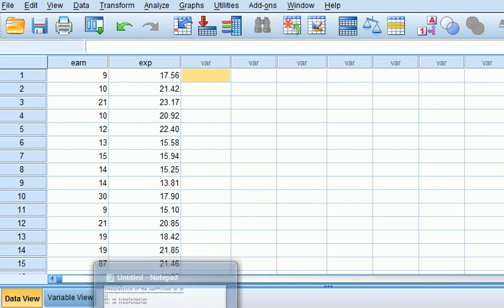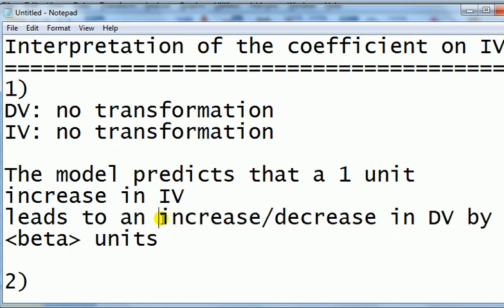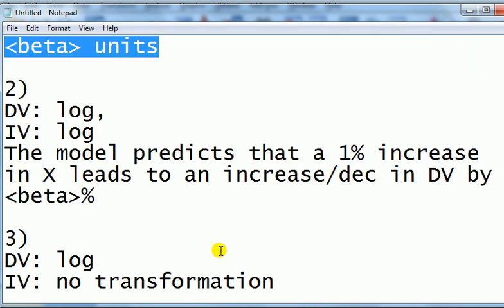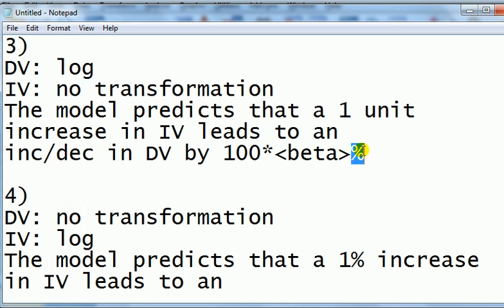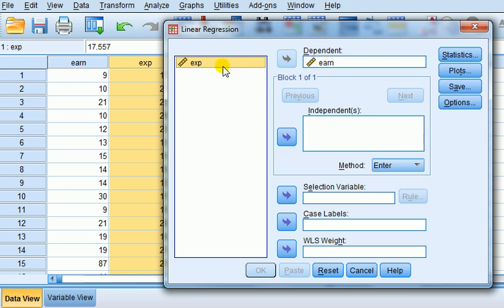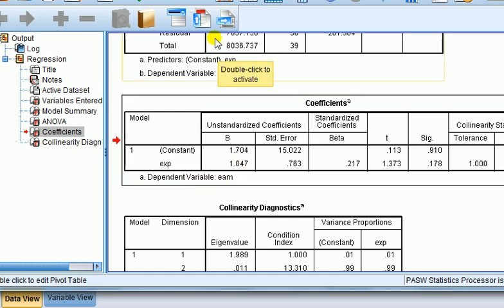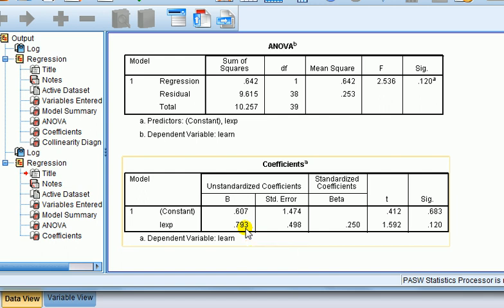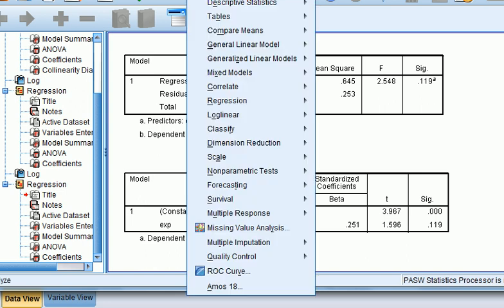SPSS for newbies: Interpretation of the coefficients in regression when using log transformations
SPSS tutorial/guide

Taking logs of either or both of DV and IV changes the interpretation of the coefficient on the IV. Interpretation given for standard regression.